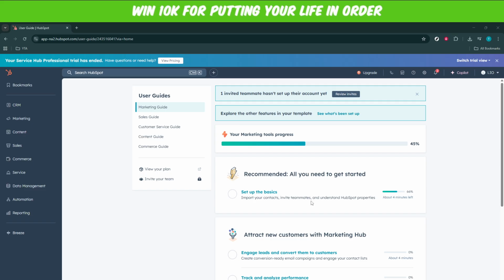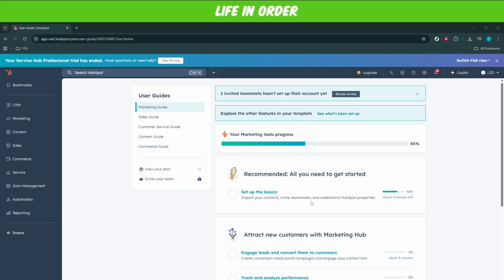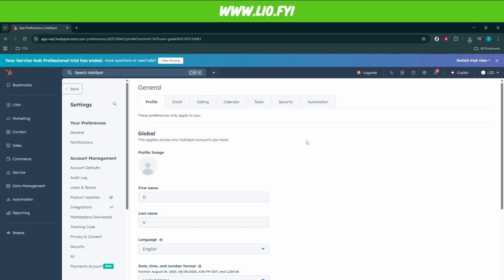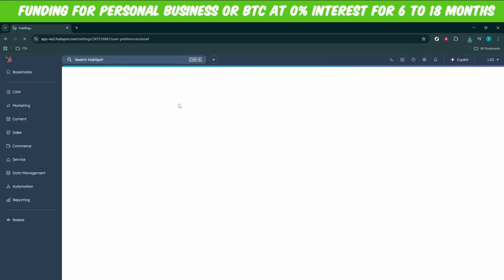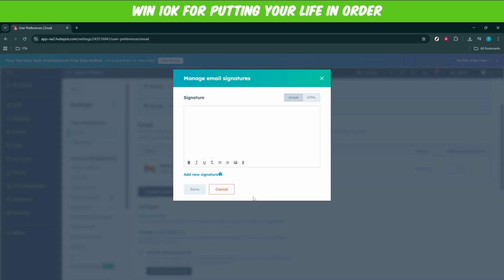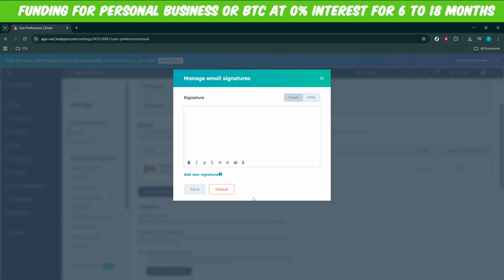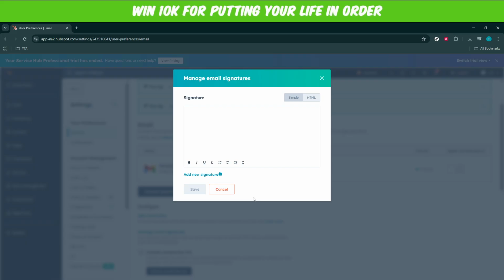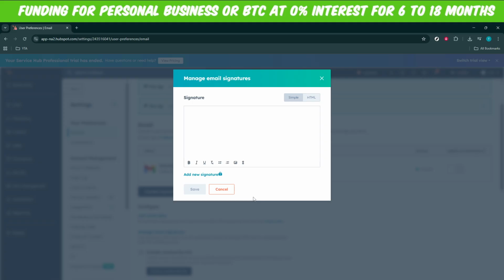How to Add Hubspot Signature to Gmail 2025 Easy Method